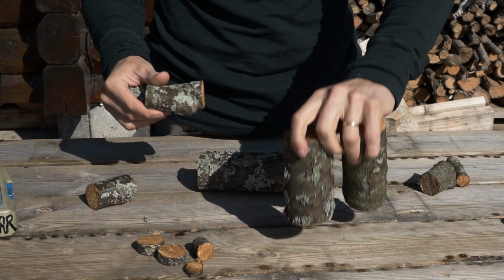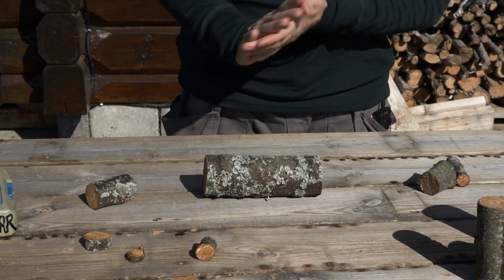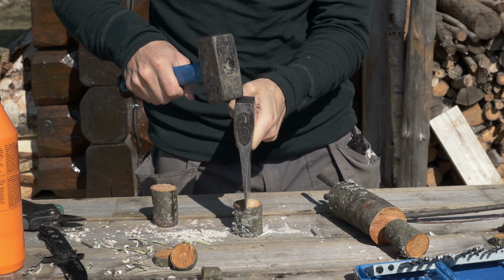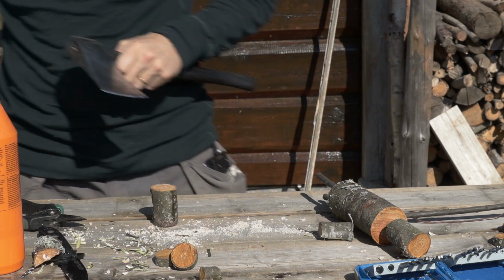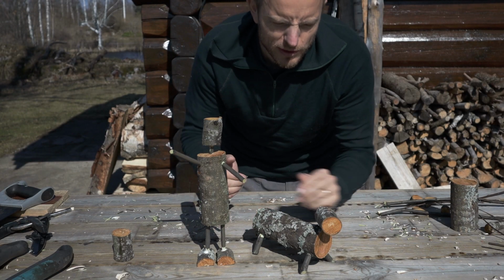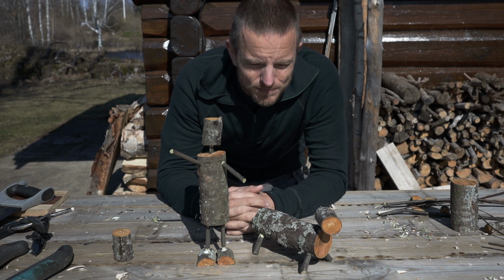Kids workshop I | How to make a stick man and a dog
Don't know what to do with your kids during quarantine this easter? Go to the forest with the family and bring some branches with you home. This is just so easy and the entry level will probably be about 2-7 years, they love to play with these things. Make stickmen, stickdogs etc..

Step by step of how to build a stickman and dog. Crafts for Kids.
This is Kids workshop I | How to make a stick man and a dog

Tools needed:
A drill, a saw and a knife... glue works too.

WoodTube: budget builds & tools in a small space or outdoors
Watch Woodcraft, DIY and Art spring to life

Music for your channel? check out
My facebookgroup: Behind YouTube..